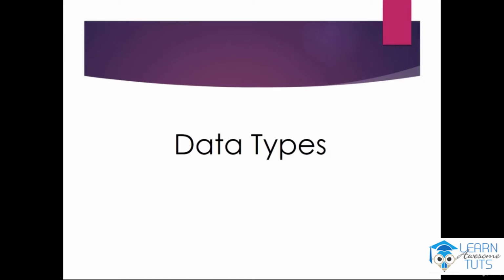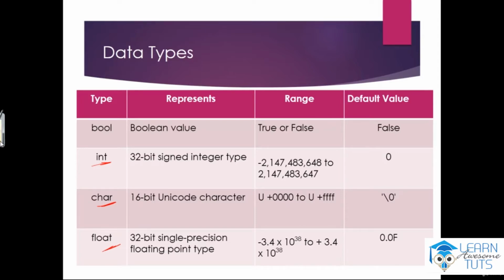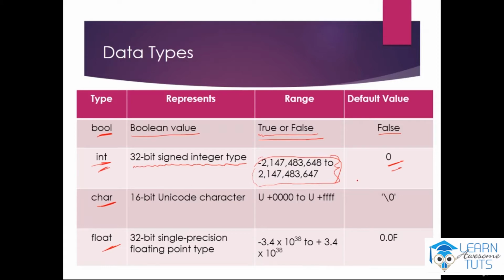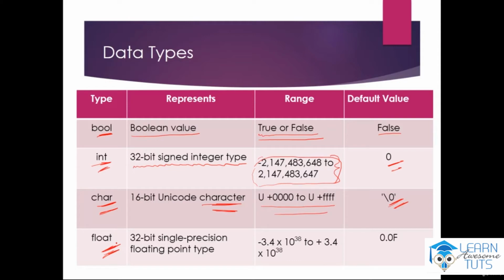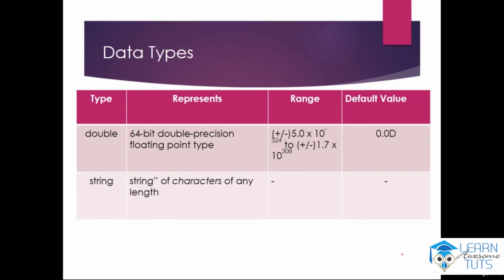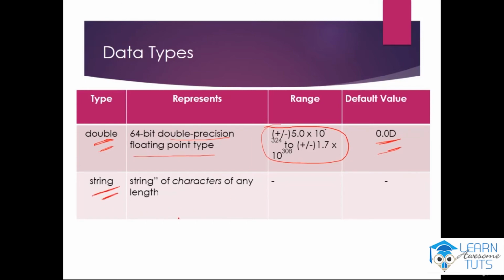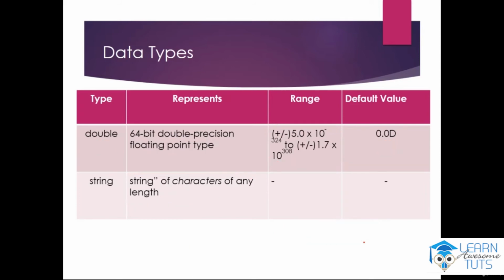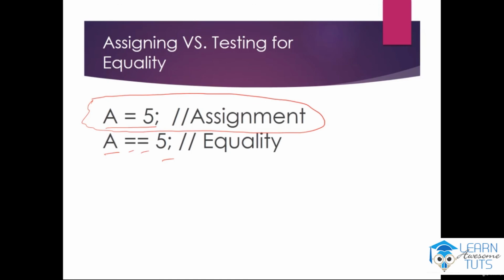17 Data Types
Data Types